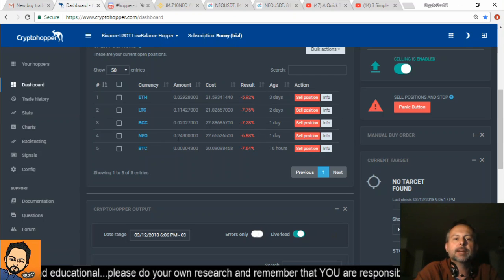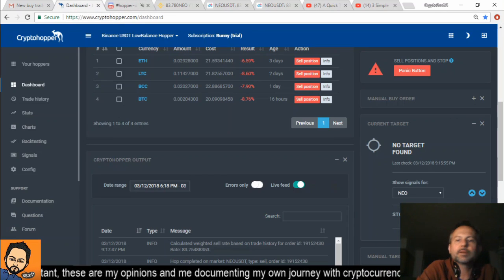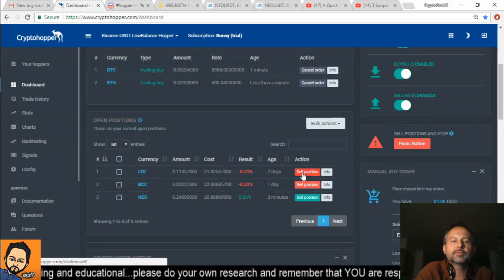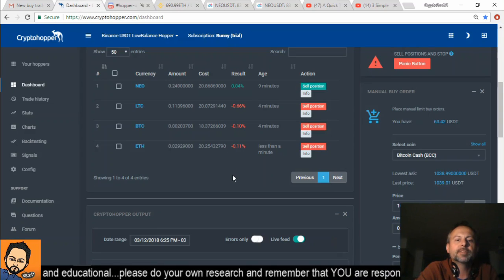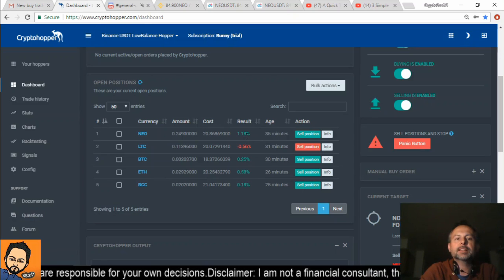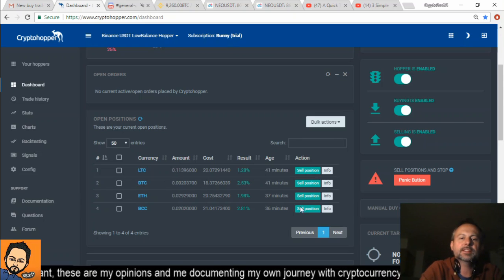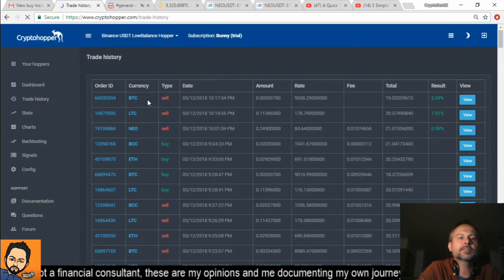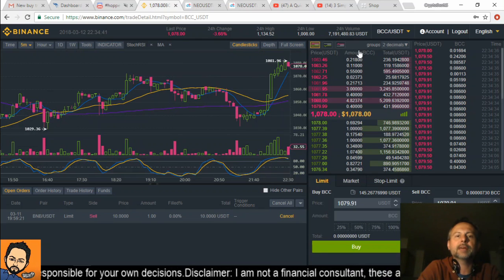Cryptohopper - DEEP Bags - HODL, Sell, or DCA? Deep Dive Walktrough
Please go to my Discord server if you have questions or would like help from our members, moderators, or myself!

If you haven't signed up for Cryptohopper yet, please consider joining our team by using this link:

(this helps us to cover expenses, with the goal of providing subsidized accounts to our moderators as a reward for supporting people on our Discord)

Full Disclosure:
Content on this channel should NOT be considered investment advice. Investing in ANY cryptocurrencies should be considered "HIGH RISK" and you should NEVER invest more than you can afford to lose. I am here to document my own activities and opinions.

I am looking to build a community of like minded individuals, where we can share our ideas and opinions as PEERS.

(I invest in both, to diversify my investments!)

The easiest way to fund your wallet is through Coinbase, here is a link:

If you put in at least $100, you will get an extra $10 (and so will I, full disclosure). The extra $10 will help you cover the exchange fees. We can talk about other "better" options down the road when it is time to "hopefully" cash out larger sums!

Soon I'll start my reviews and results from HashFlare, here is my referral information: